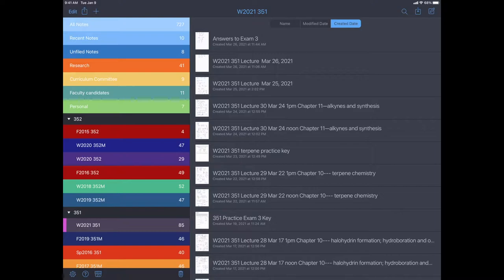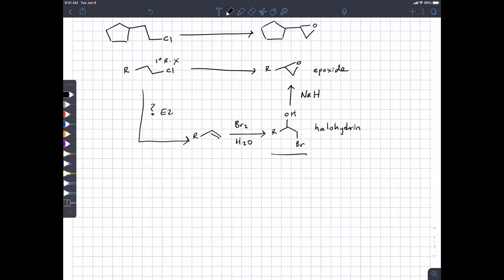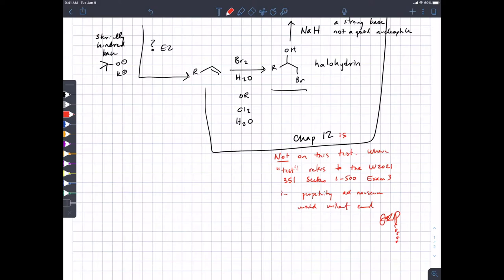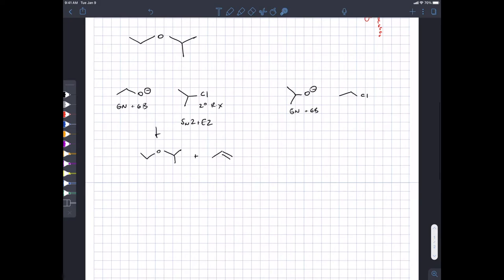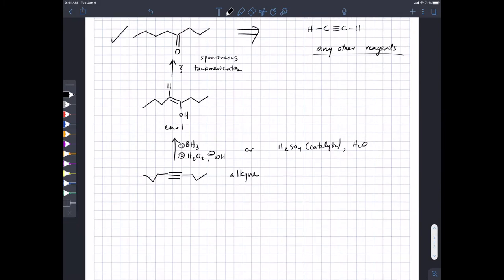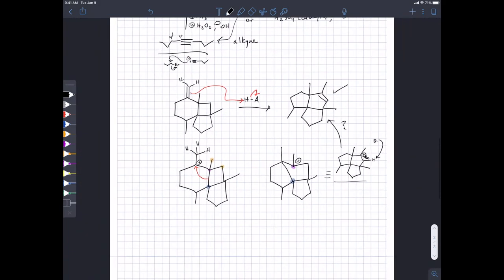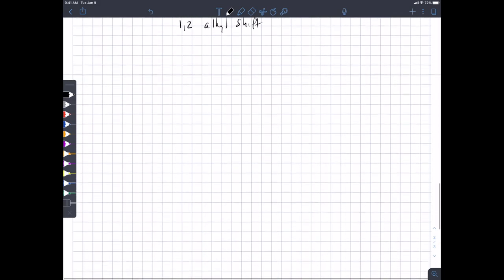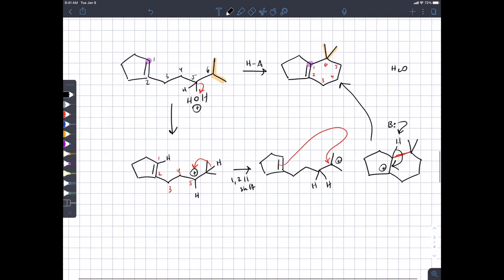W2021 351 Lecture 31 Mar 26 noon Review---synthesis and mechanisms